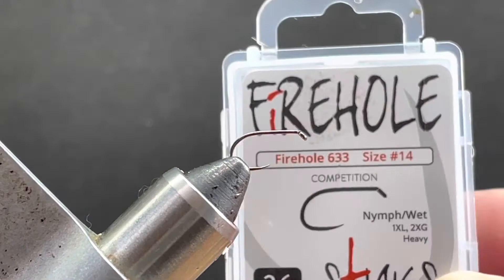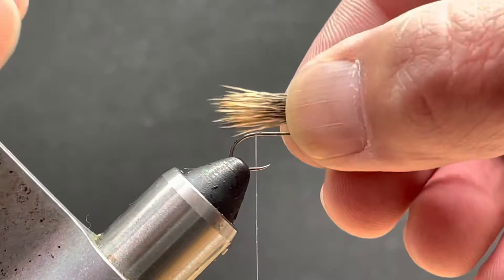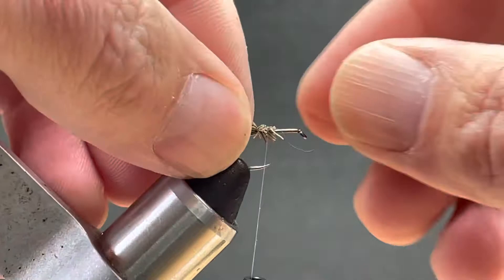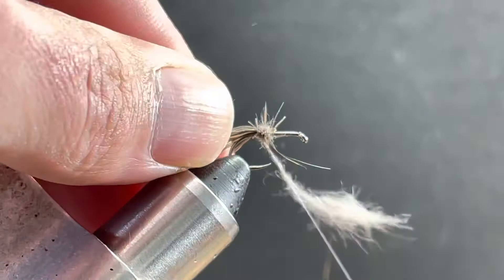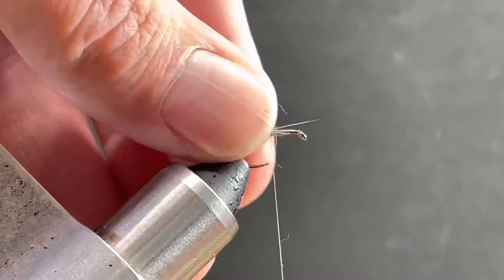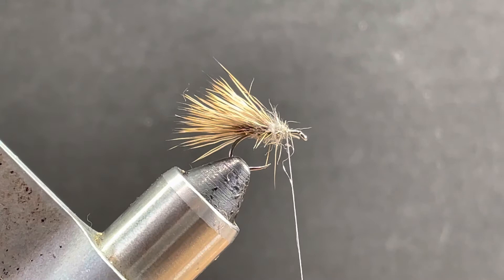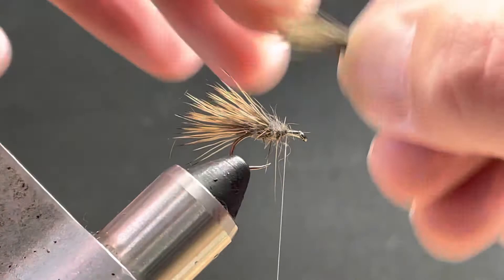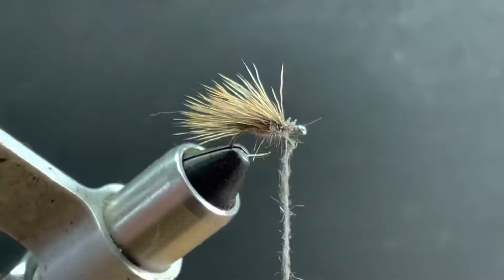Tying a simple Sedgehog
An easy pattern that’s a favorite of many anglers